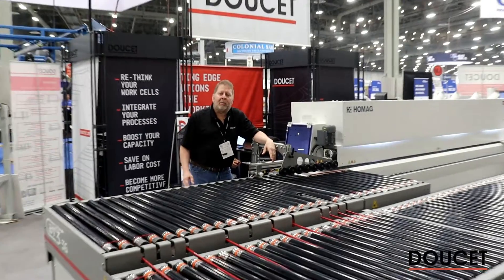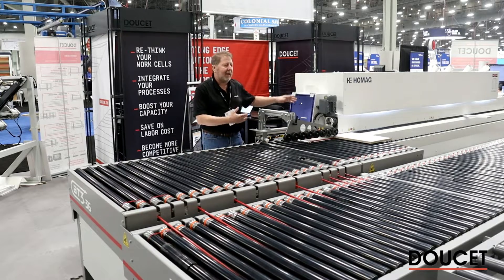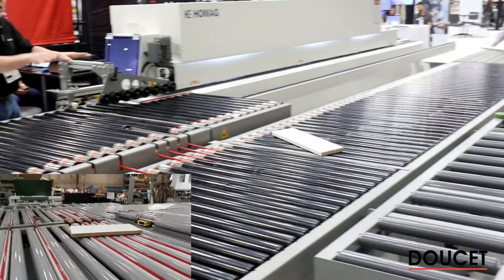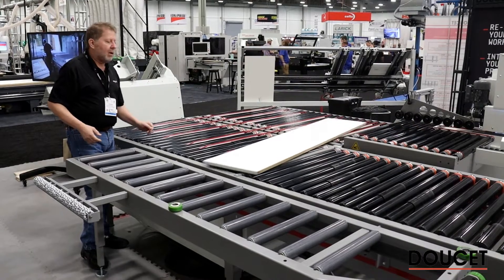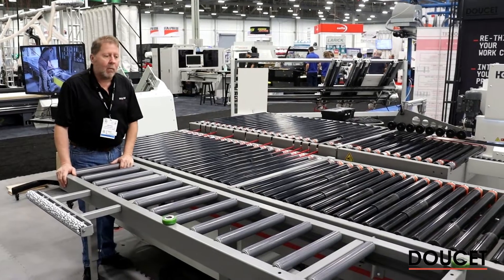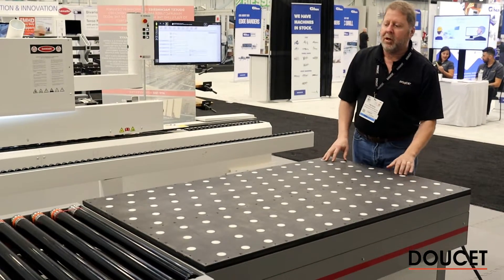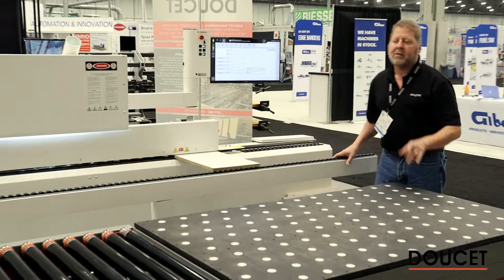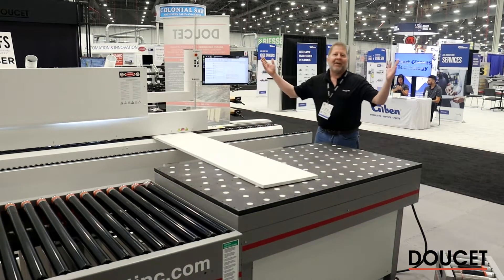How To Operate The Doucet BT3 Return Conveyor for Edgebander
New BT3 Return Conveyor video !
Tim explains how the BT3 is easy to operate. 👇

🎯 LEARN MORE ABOUT THE BT3-RETURN CONVEYOR FOR EDGEBANDERS!
𝗖𝗼𝗺𝗽𝗹𝗲𝘁𝗲 𝗥𝗲𝘃𝗶𝗲𝘄 - 𝗥𝗲𝘁𝘂𝗿𝗻 𝗖𝗼𝗻𝘃𝗲𝘆𝗼𝗿 𝗳𝗼𝗿 𝗘𝗱𝗴𝗲𝗯𝗮𝗻𝗱𝗲𝗿
In this complete review of the BT3 Return Conveyor, you will find the answers to your questions and the information you need to make your decision. You will find the technical specifications and available options. We explain for whom the BT3 Return Conveyor is (and isn't) made, what are its advantages, the return on investment (ROI) and finally I will discuss the costs associated with the purchase of such equipment.

➤ CONNECT WITH TIM ROSE & PASCAL DOUCET